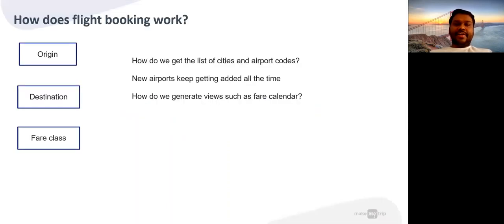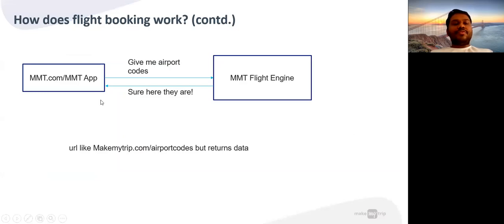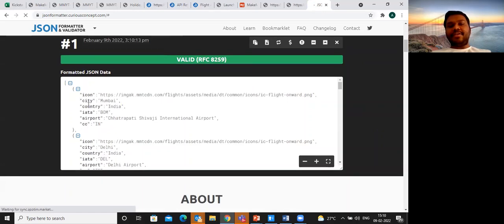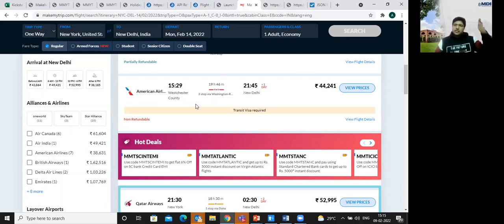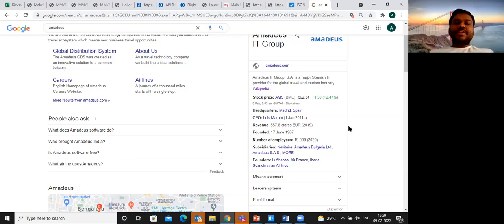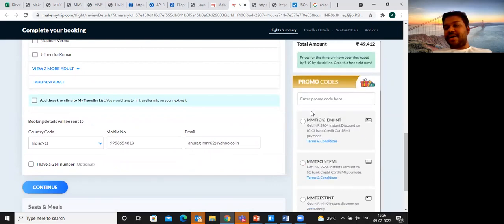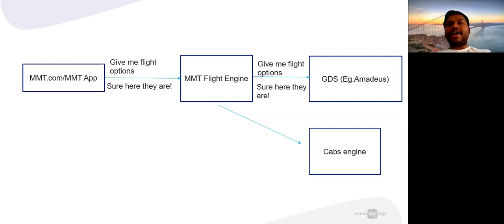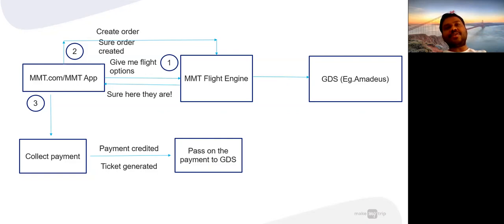How internet products work behind the scenes - how does flight booking at an online travel website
Product/Business/Revenue guy at an internet company. Want to understand how complex internet products work behind the scenes - then this is the video for you! This video shows how such products work by showing a fairly in-depth example of how flight ticket booking actually works at an online travel marketplace such as MakeMyTrip.
This is a hands on primer that not only explains with a block diagram but also zooms in a bit and explains to you with nice tech demos what is happening behind the scenes! Watch the entire video!